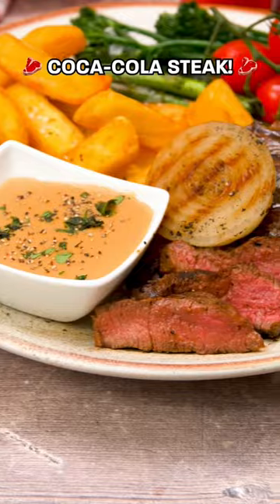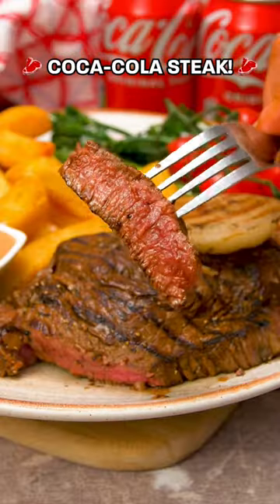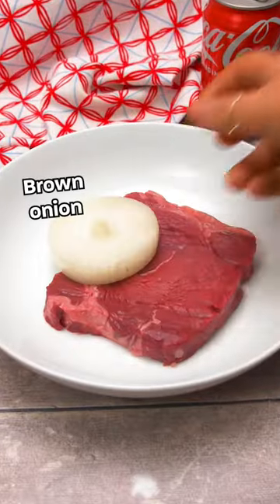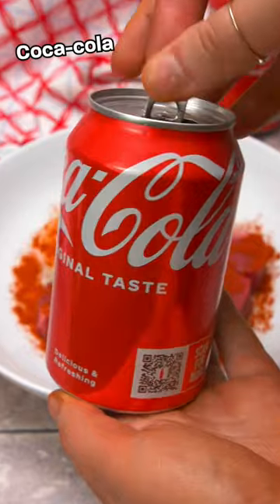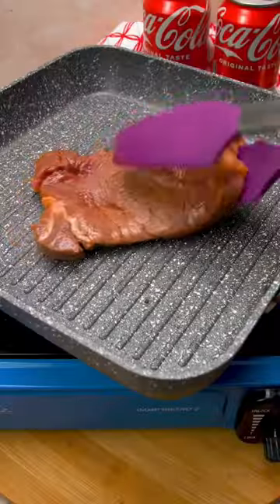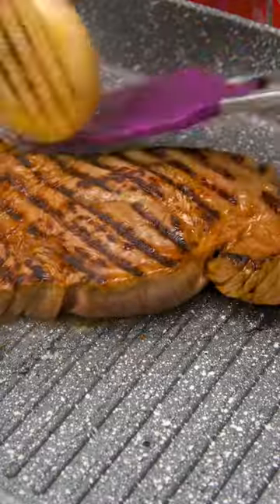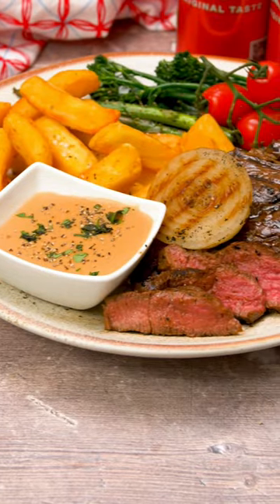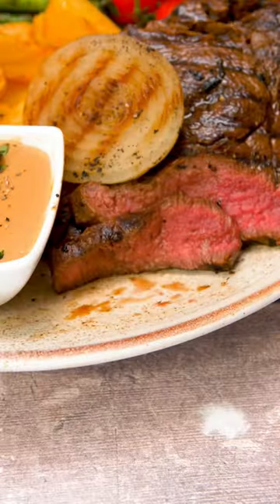COCA COLA STEAK!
Extra juicy steak hack! 😍 Upgrade your steak with Coke - it's super simple and blummin’ DELICIOUS! 🔥

Serves 2:

🥩 Add 2 steaks (we like sirloin), slices of onion, a sprinkle of paprika and 1 can of coke to a ziplock bag/bowl covered with clingfilm
🧅 Refrigerate for a minimum of 30 mins
Remove the steaks and onion from the marinade and season with salt and pepper
🥩 Place into a hot pan with a bit of oil and fry until done to your liking - we recommend medium rare!
🧅 You can also cook this on the bbq!